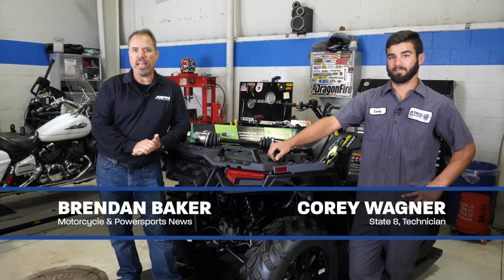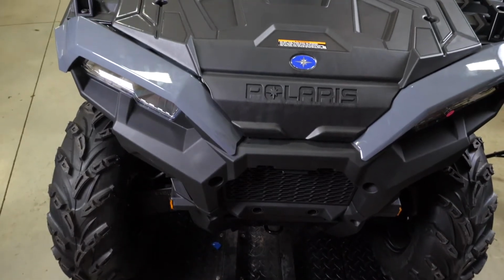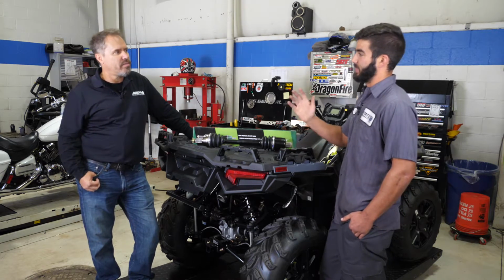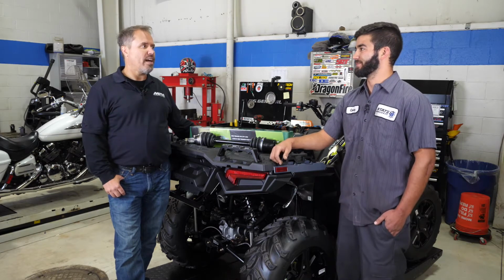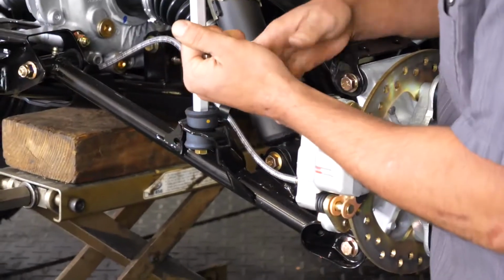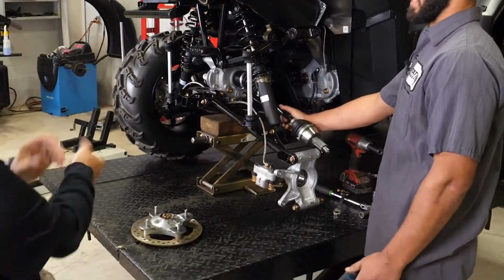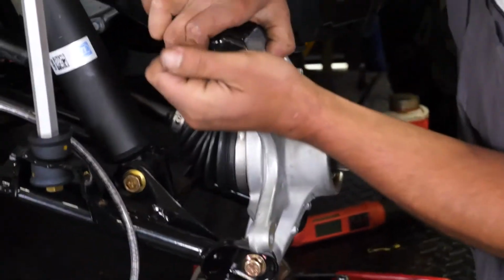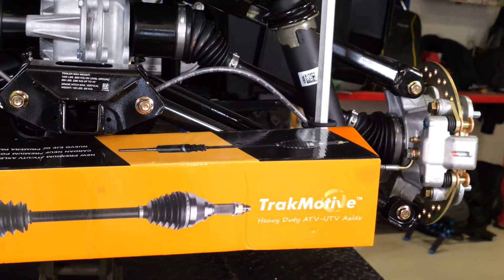Polaris Sportsman XP 1000 ATV TrakMotive Axle Install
Corey Wagner, a technician at State 8 Motorcycles in Medina, OH, installs a new TrakMotive axle on a 2020 Polaris Sportsman 1000 XP. The power and torque of these machines can wreak havoc on axles and the trend of installing lift kits, with bigger wheels and tires, only increases the amount of stress put on axles. This is why factory axles are usually one of the first things to break or need replaced in the driveline.

📲 Follow MPN on socials!